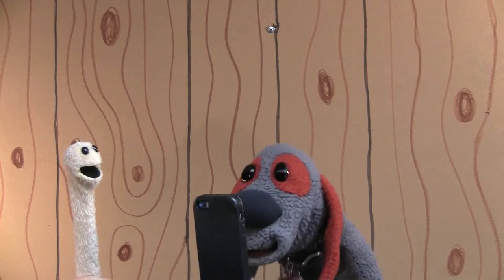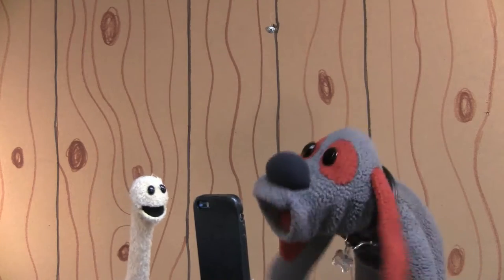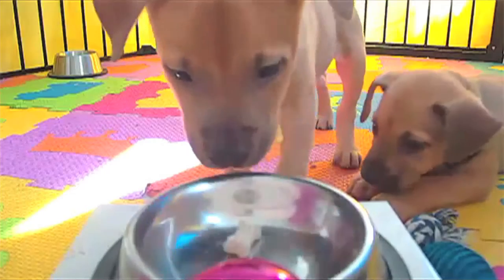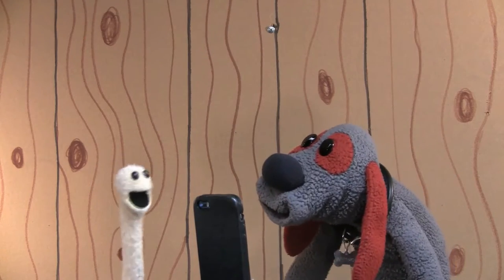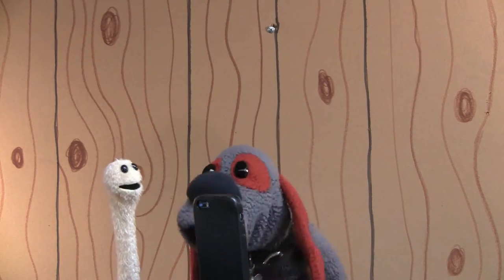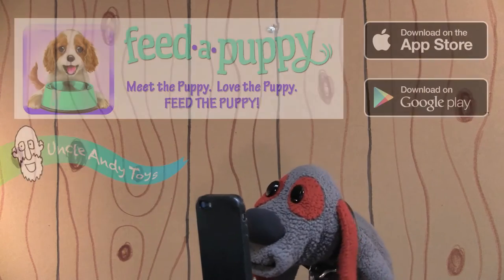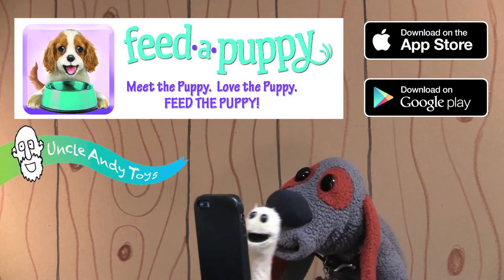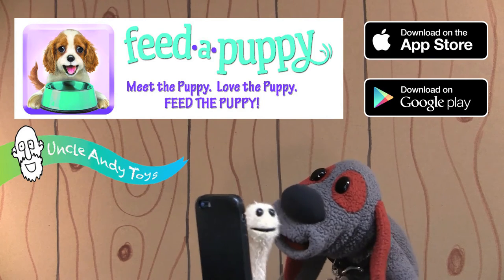Feed a Puppy Commercial #5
Feed a Puppy Commercial #5 "Dinner". courtesy of Grant Baciocco.a